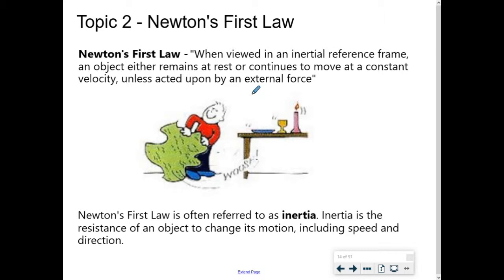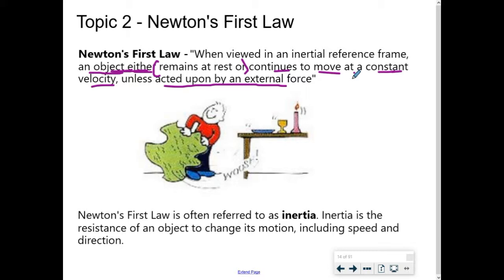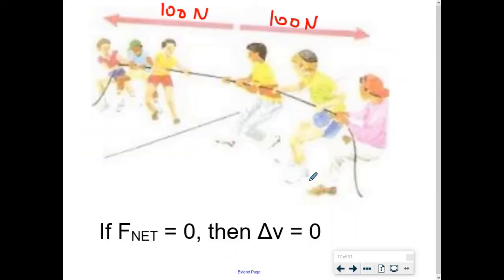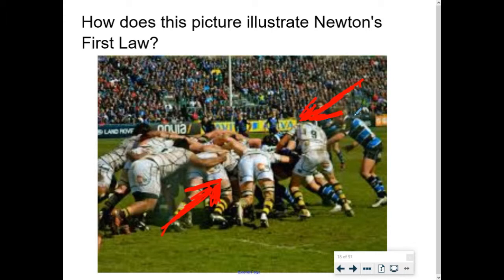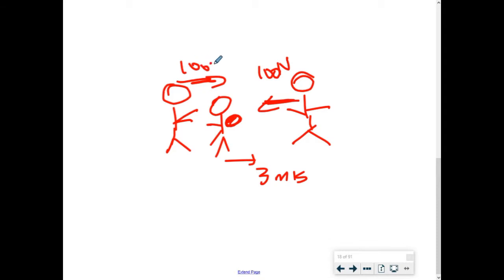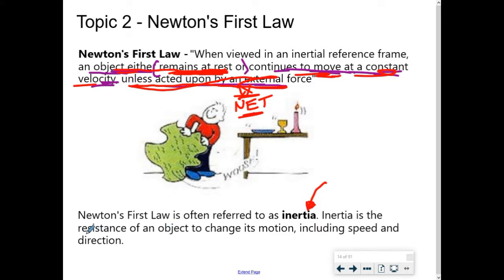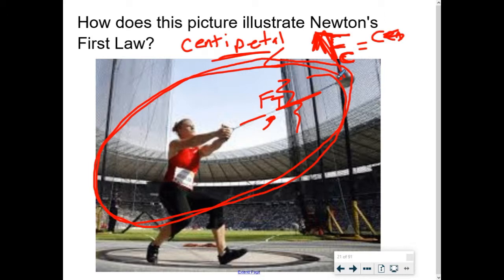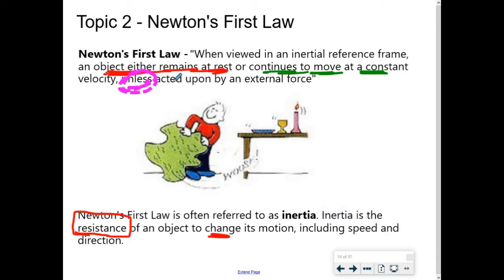2. Newton's First Law